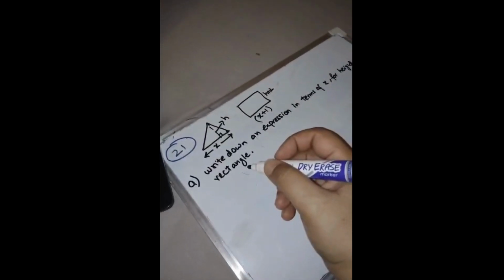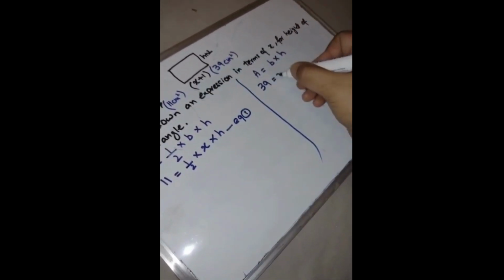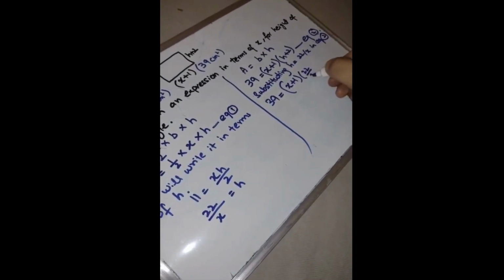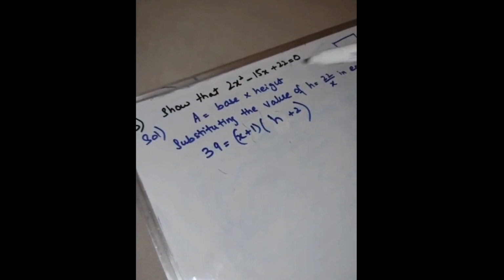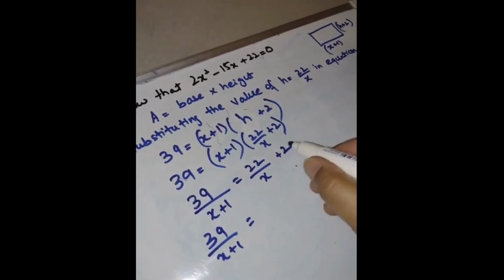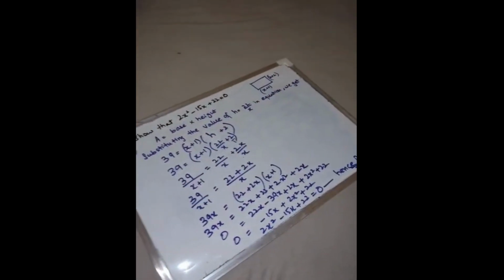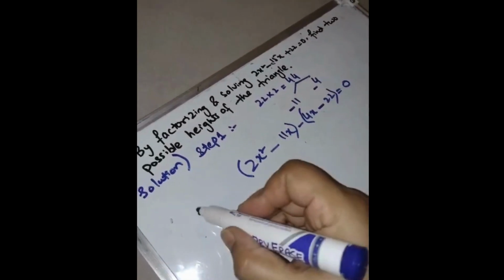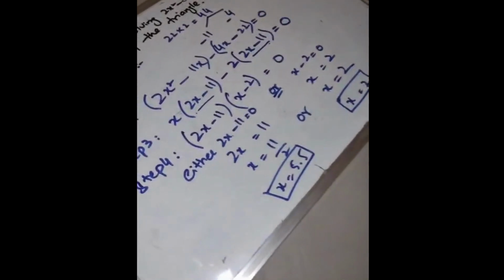IGCSE MATH PAPER 2 2025, QUESTION 21.